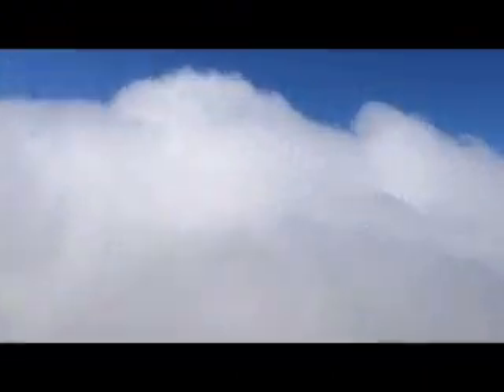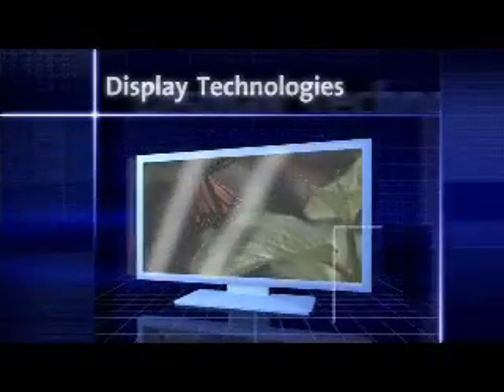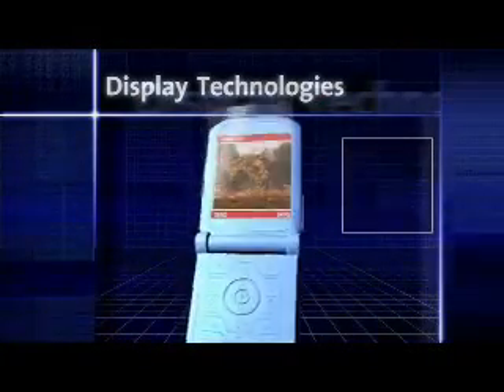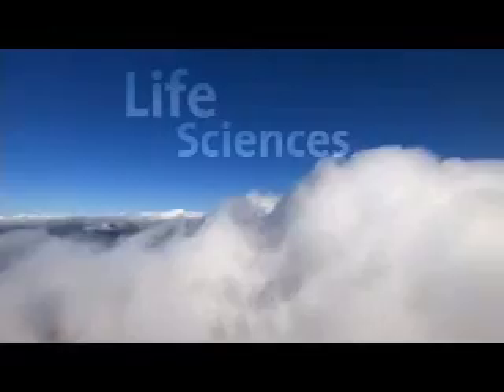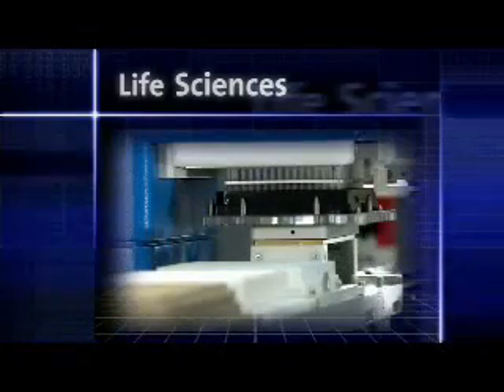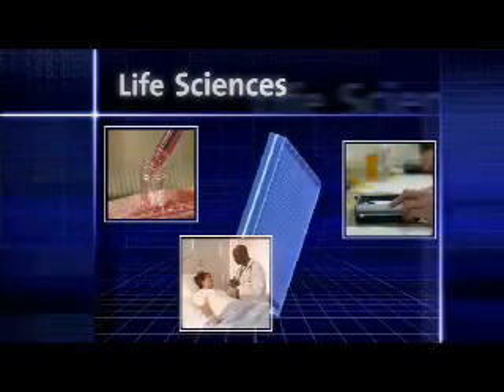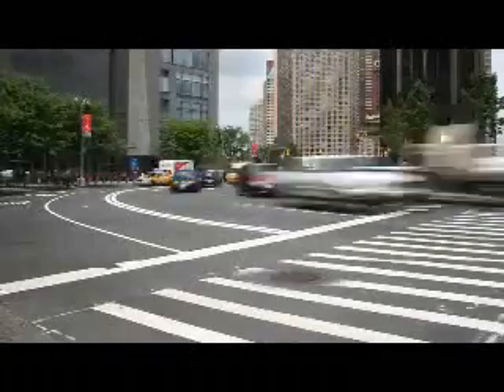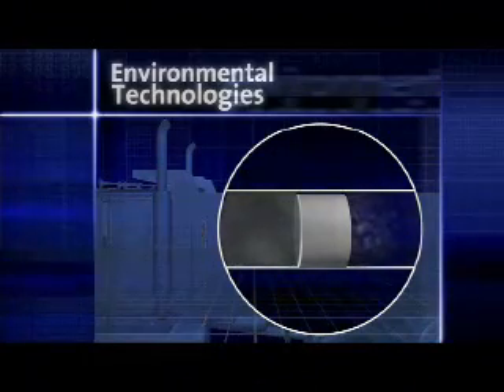Corning Enables Technologies Critical to Everyday Life (2009)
Corning's keystone components have enable technologies critical to daily life - at work and at home.